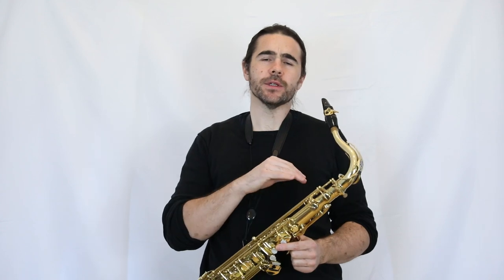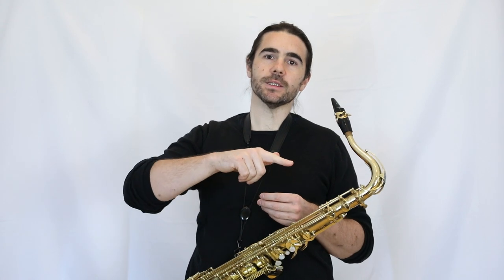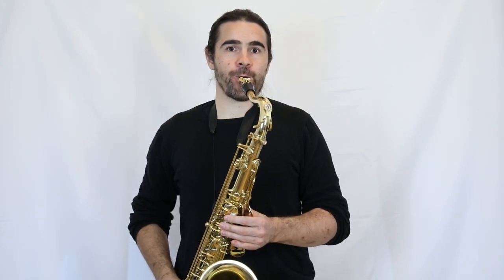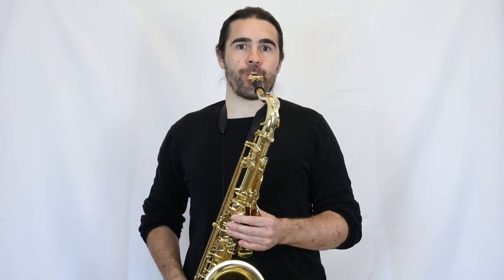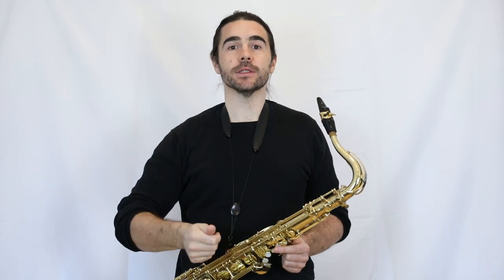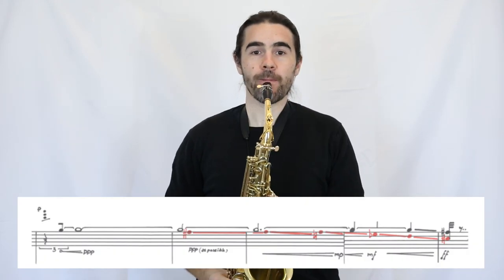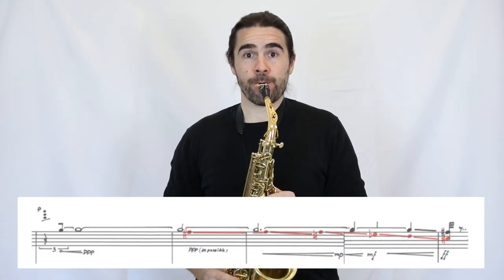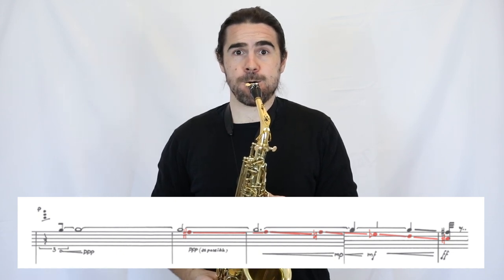Composer Resources: Saxophone, Singing & Playing / Joshua Hyde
Composer Resources

Compositional resources to help you compose for saxophone.

The score examples used were:
Pierluigi Billone, Due Alberi